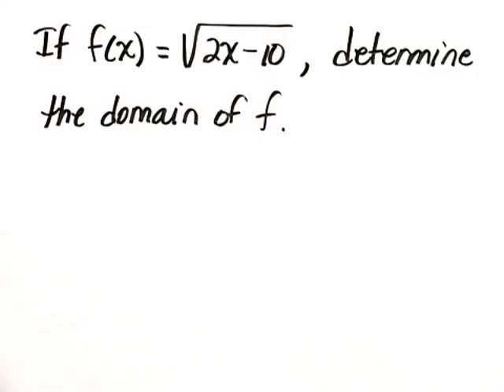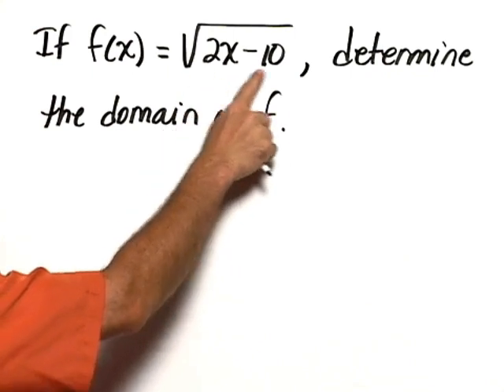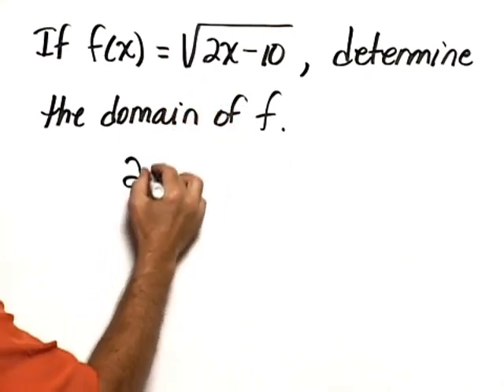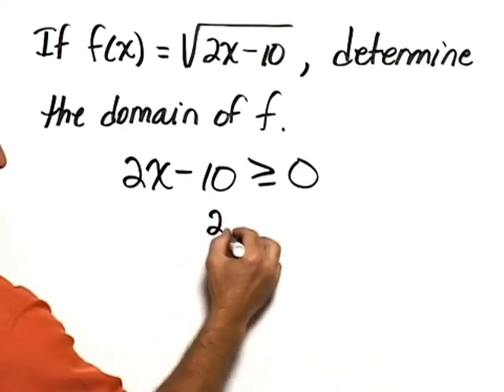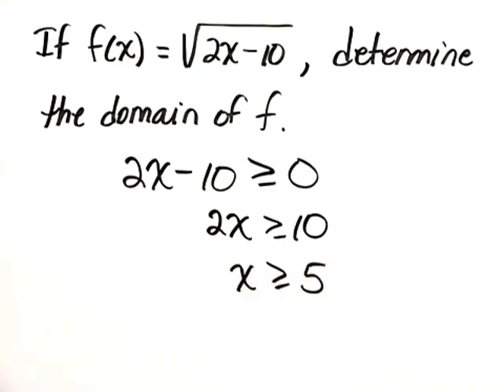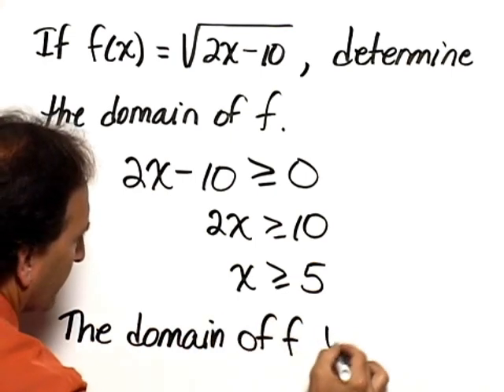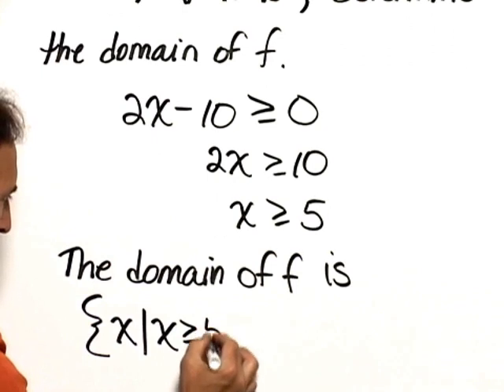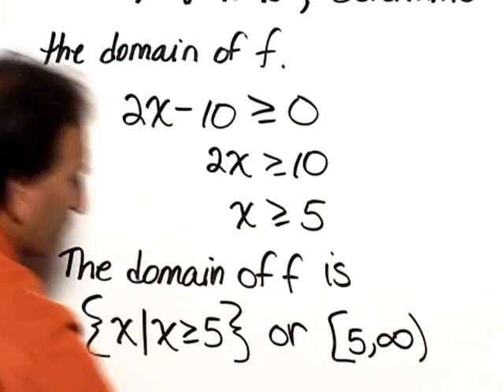Bittinger Elementary and Intermediate Algebra 7e Chapter Test Prep Ch. 10 Ex. 7